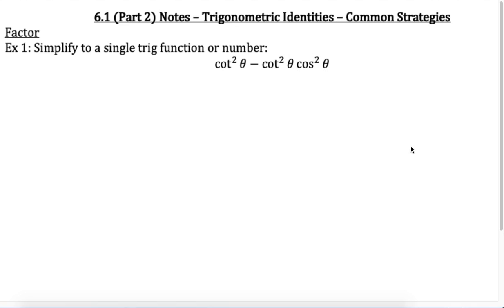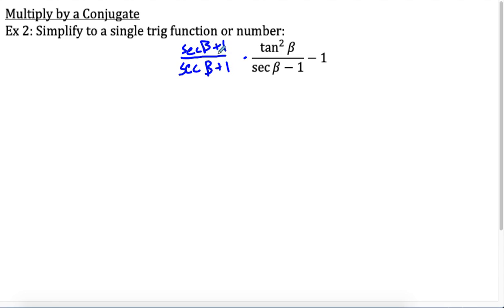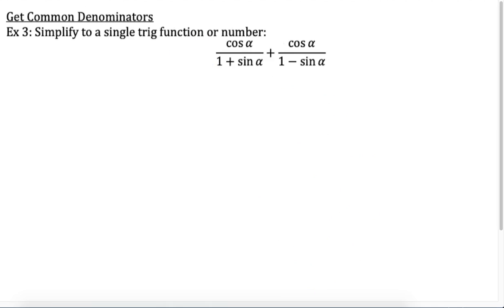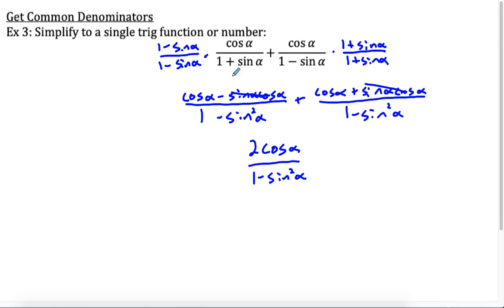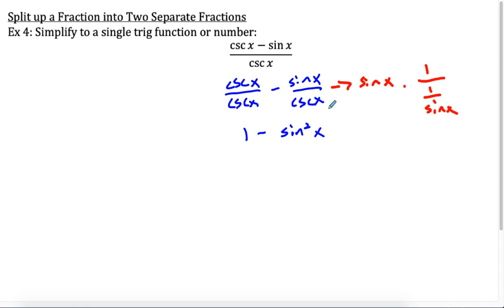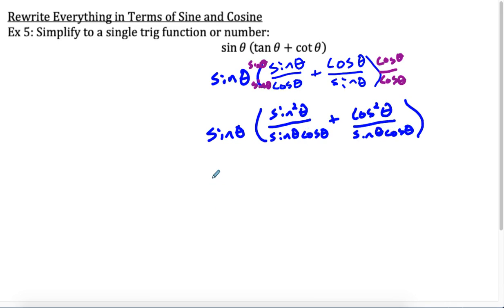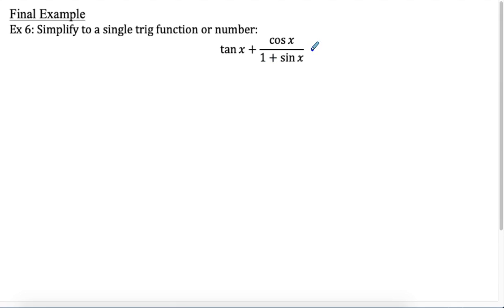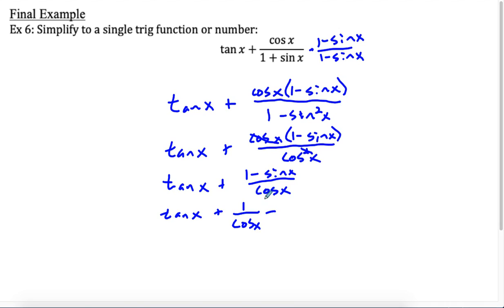6.1 Notes (Part 2) CCP Trigonometry - Mr. Fach